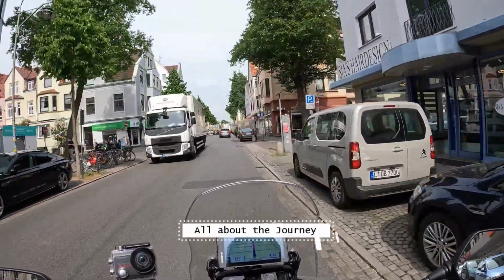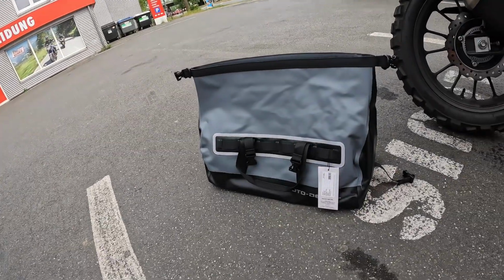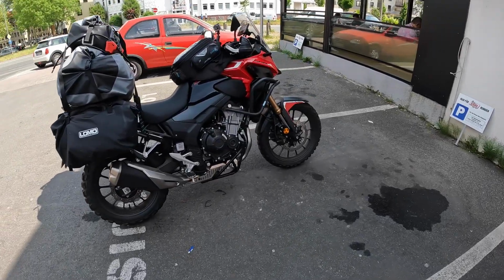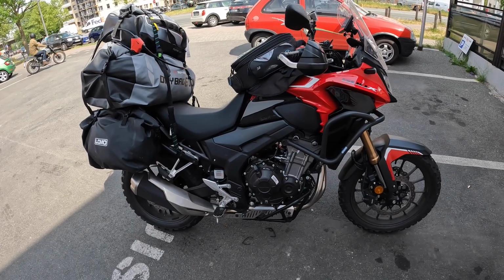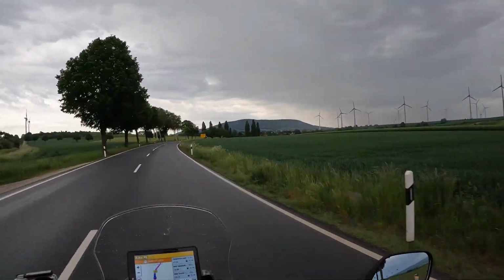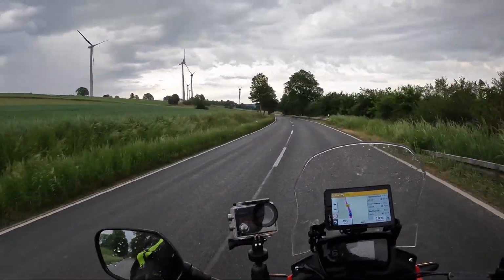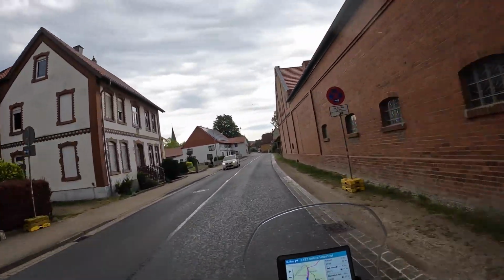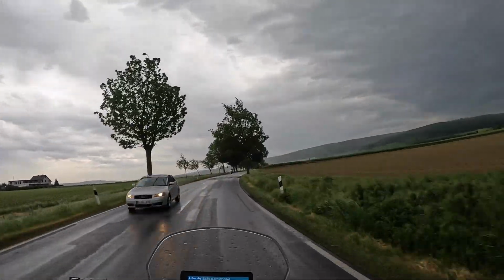CB500X Big trip - S-1 Ep. 4 - Is this really the best luggage solution?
This video continues my journey round Europe. On day 3 I managed to burn a hole in one of my Lomo soft luggage panniers, this video looks at the solution and my continued journey through Germany. Is it just me or is that storm following me?